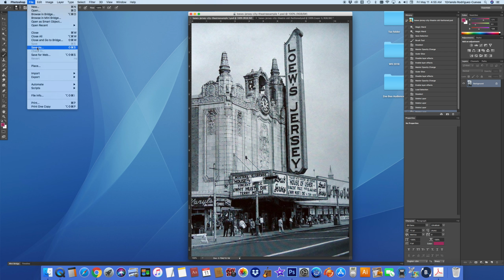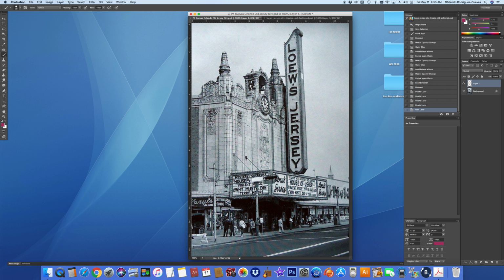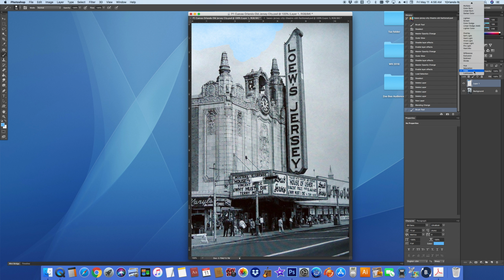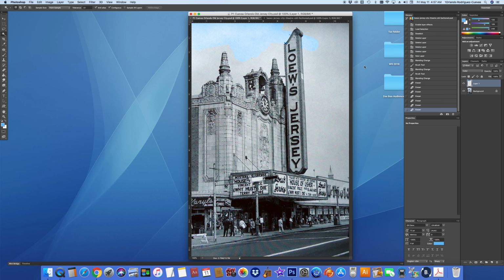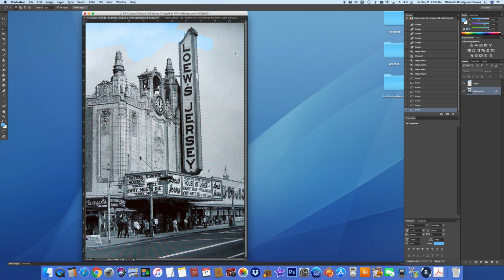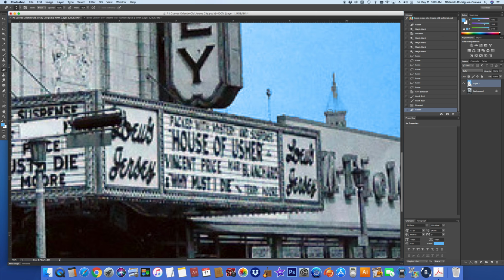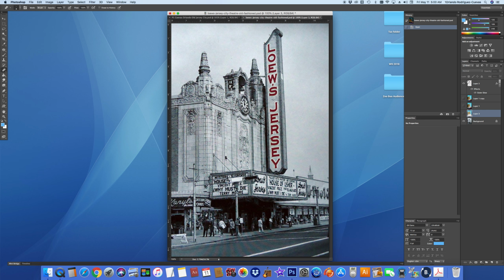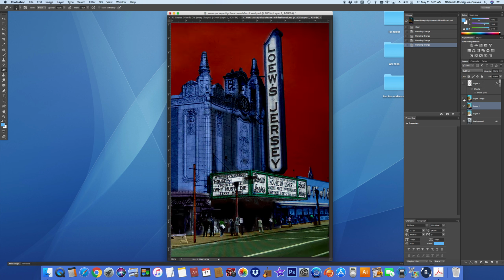Colorizing with blending mode